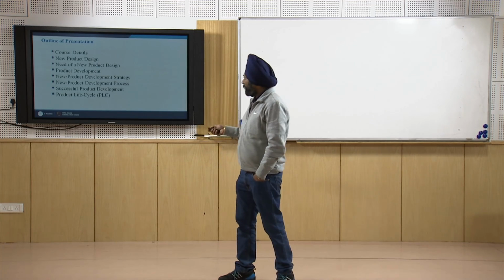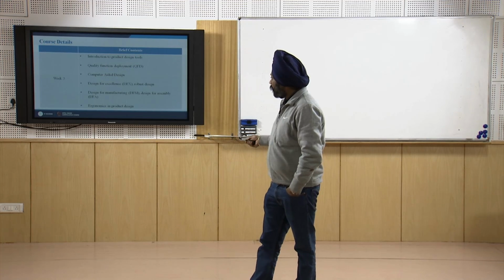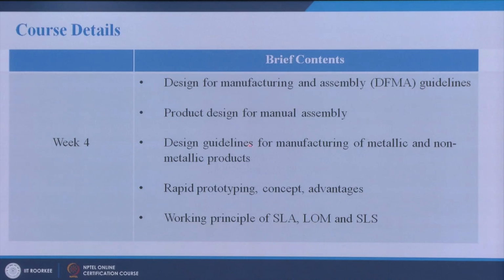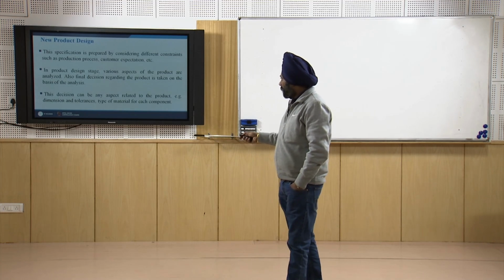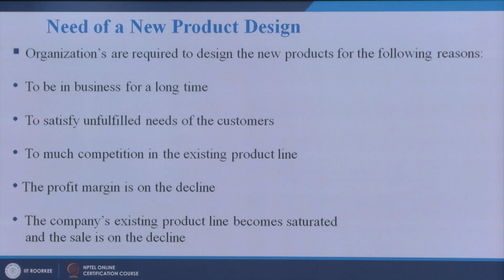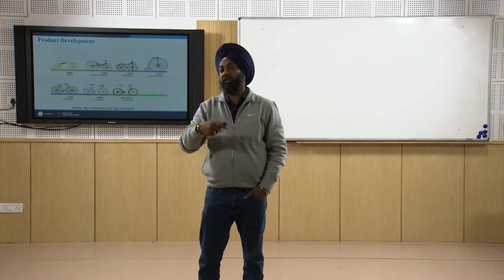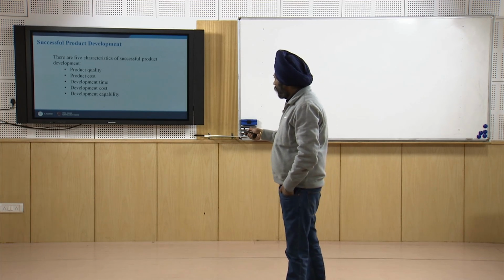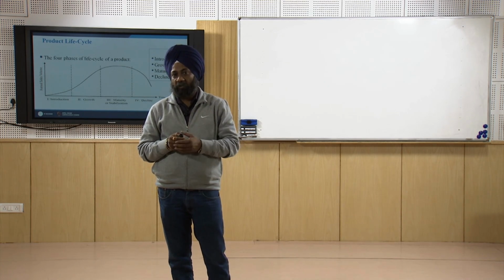Lec 01 Introduction to Product Design and Development